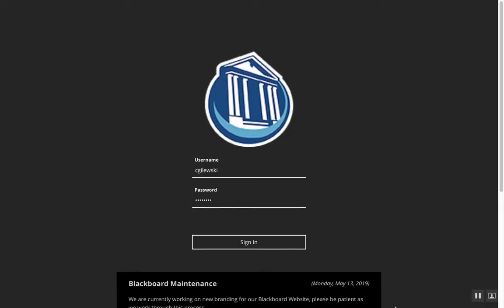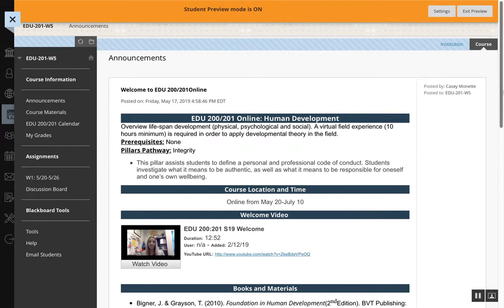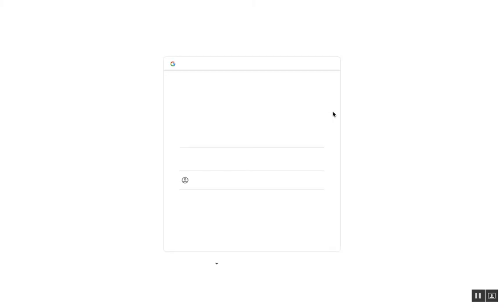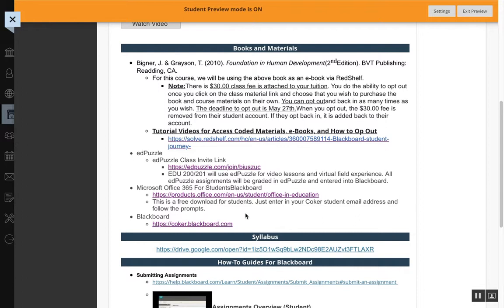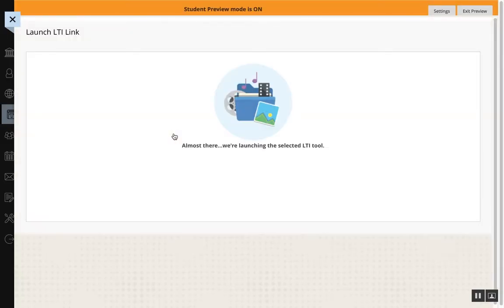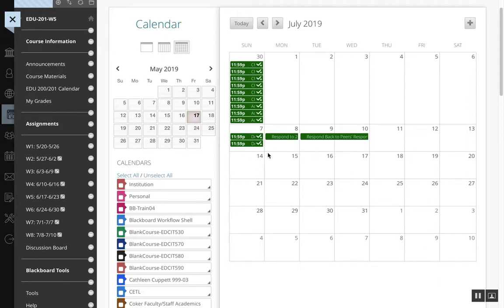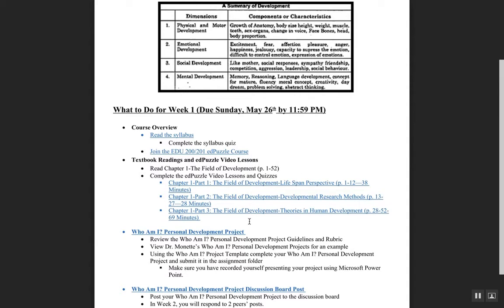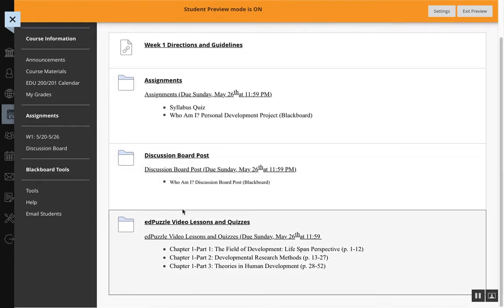EDU 200/201 SUM19 Welcome Video